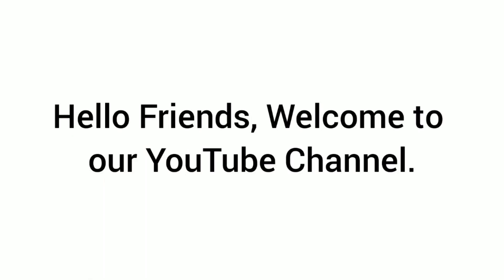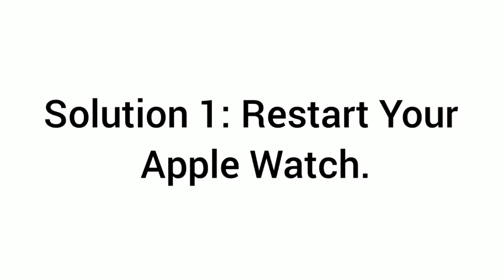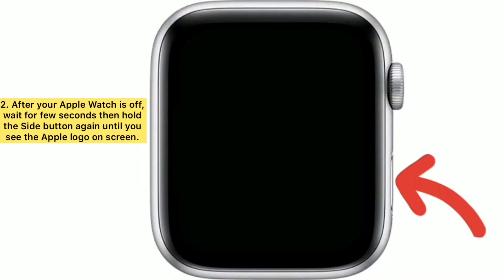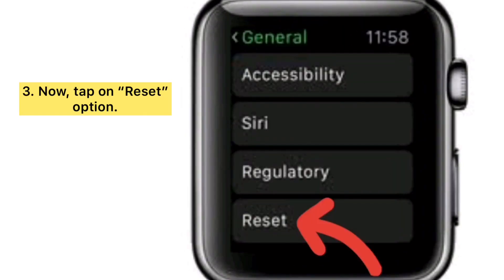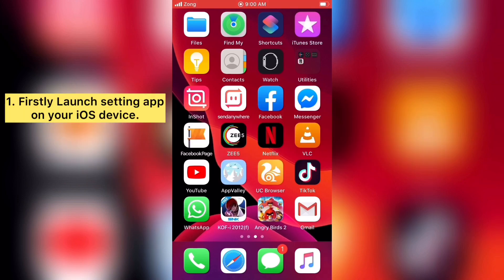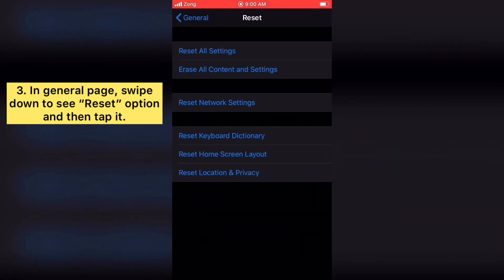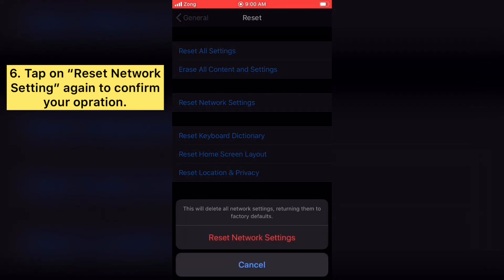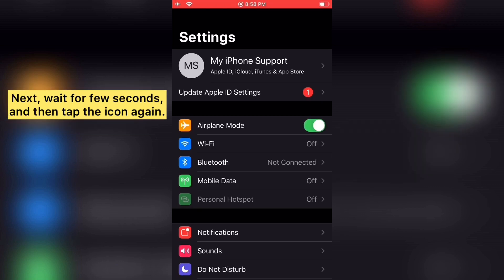how to fix my apple watch won't pair with my iphone